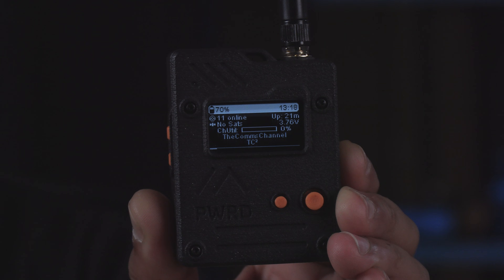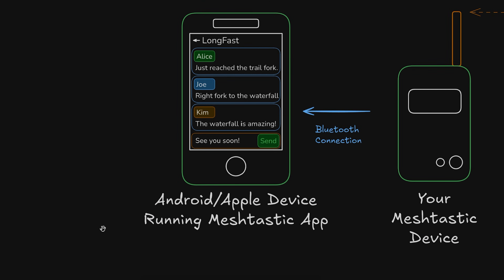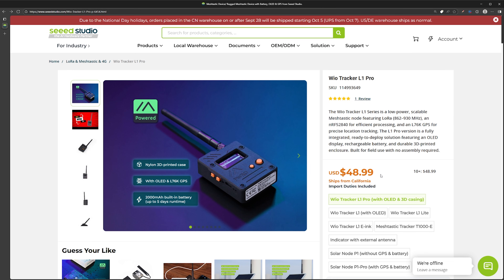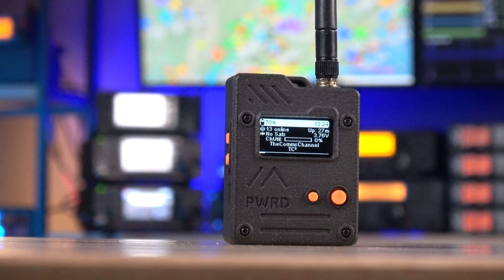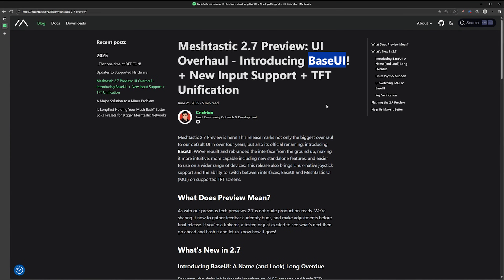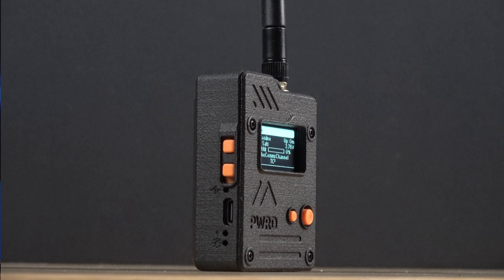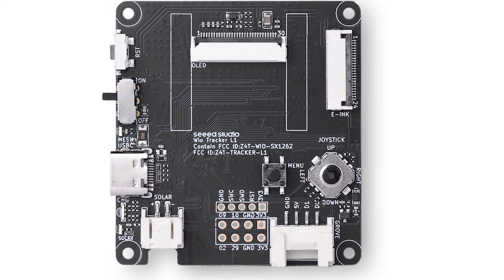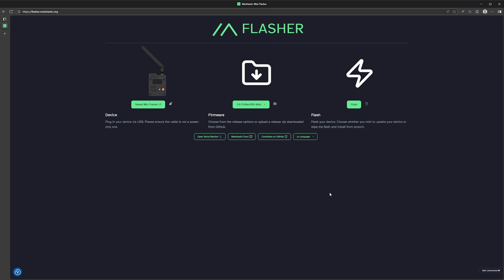Our current favorite Meshtastic Portable Unit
In this video, we’re checking out the Wio Tracker L1 Pro from Seeed Studio — a budget-friendly portable Meshtastic device that brings a lot to the table. At under $49, it’s one of the best values for anyone looking to get into Meshtastic.

🔹 Key Features:
1.3” OLED display
Built-in GPS
2000 mAh battery (~5 days runtime)
Nylon 3D-printed case with premium feel
USB-C charging & firmware flashing

First portable Meshtastic device in this form factor with a joystick (perfect for the new BaseUI firmware)

With the joystick, this unit is ready for Meshtastic’s new BaseUI, making standalone operation much easier without needing your phone. You can quickly check status, see nearby nodes, change settings, and send canned messages right from the device.

⚡ Whether you’re new to Meshtastic or just looking for an affordable portable device, the Wio Tracker L1 Pro stands out as a top pick.

We’ll be covering the new Meshtastic BaseUI in depth soon, as well as Seeed Studio’s affordable Solar Node P1-Pro.